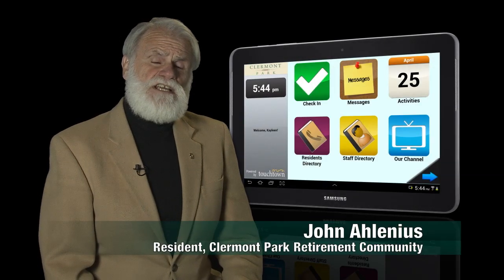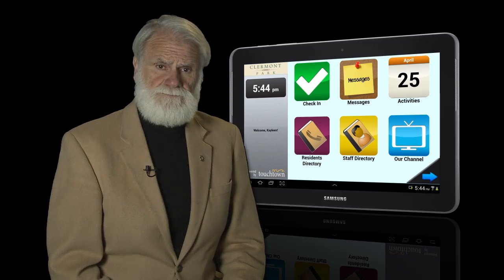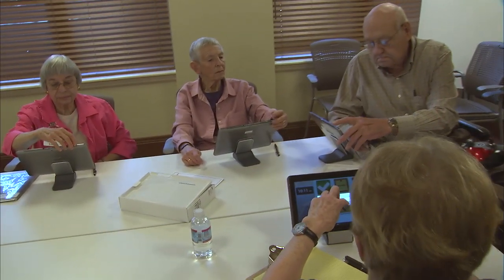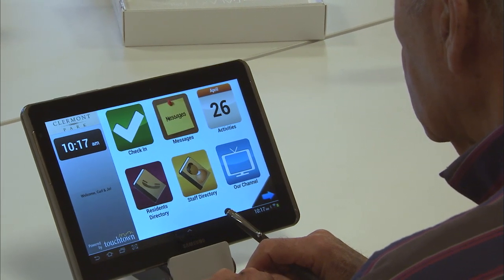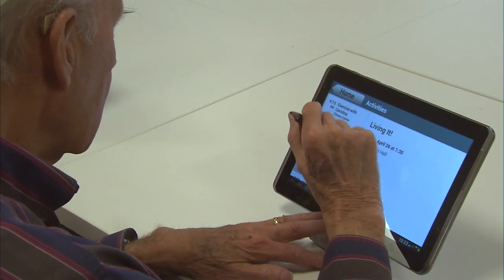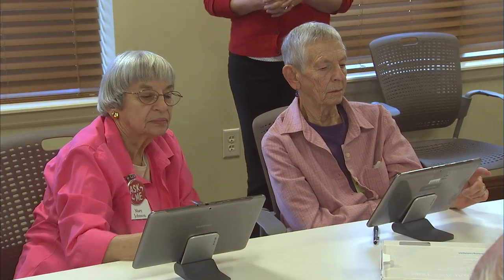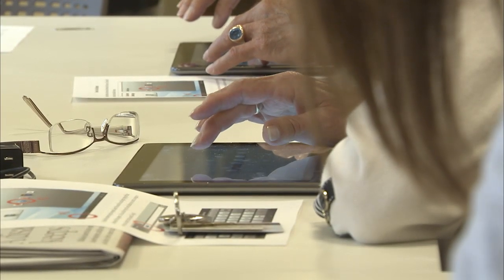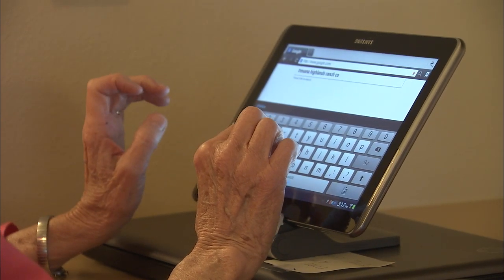Lifelong Learners: challenging the myths of aging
Watch what happens when 200 retirement community residents get new Samsung Galaxy touchscreen tablets. Many had never touched a computer before and were terrified. Now 95% of them use their tablet every day. This 10 minute mini-documentary will change the way you think about aging, learning and technology!